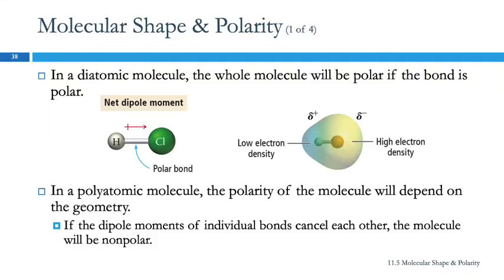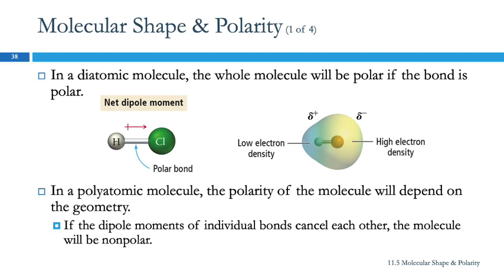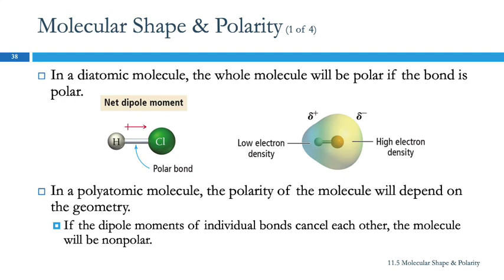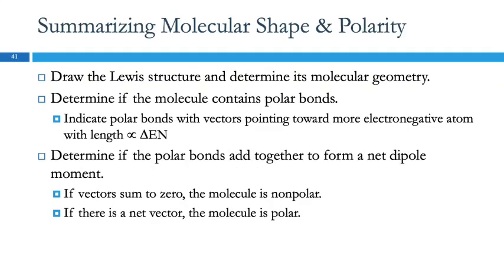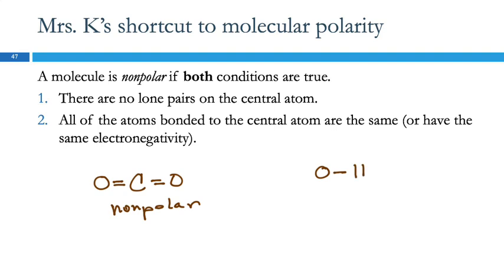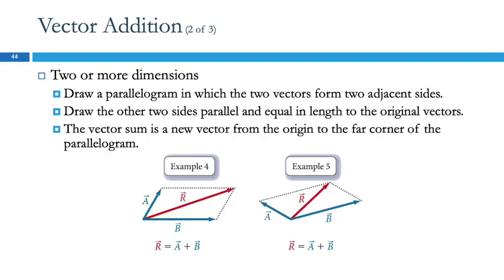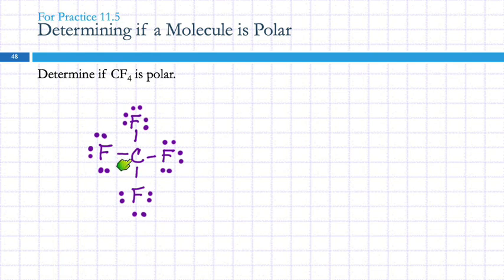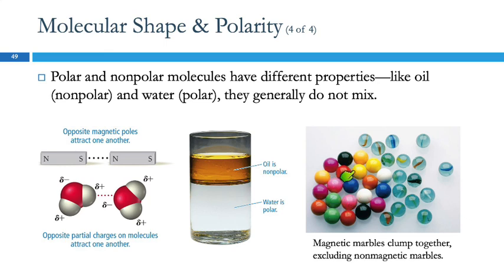11.5 Molecular Shapes & Polarity